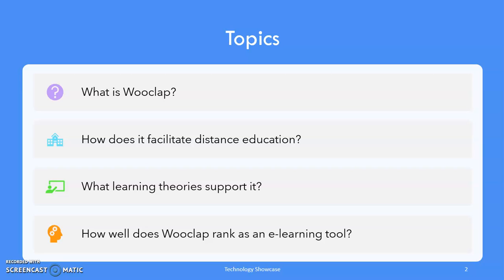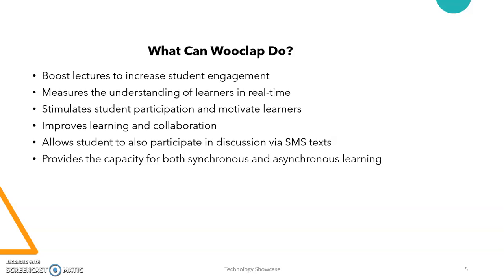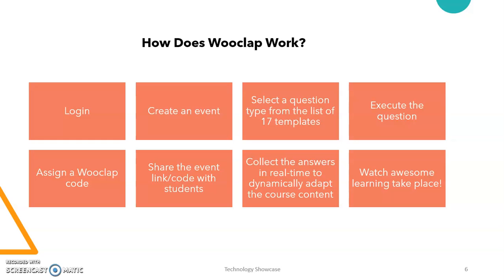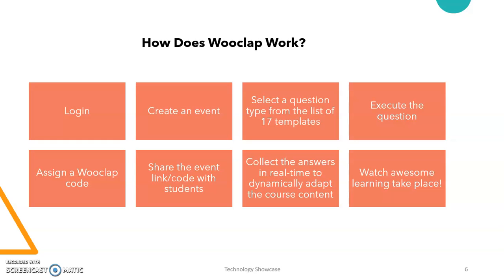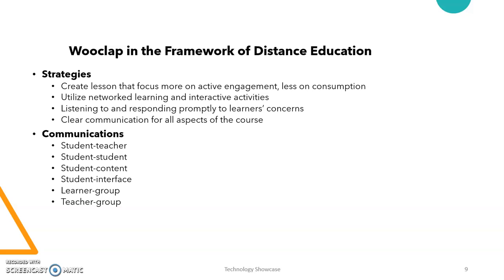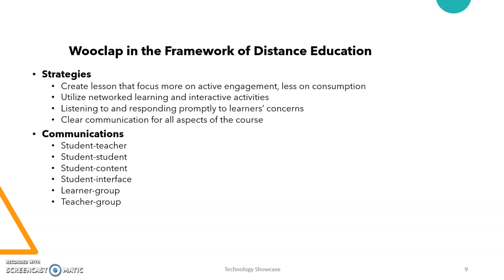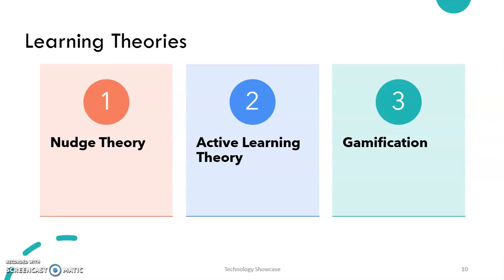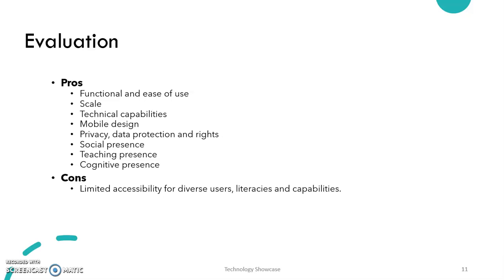Wooclap Technology Showcase